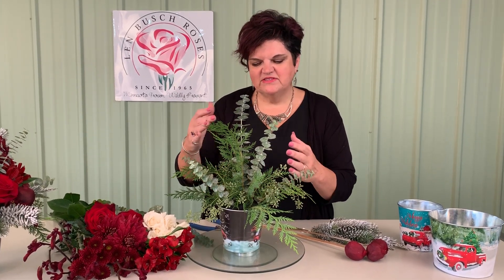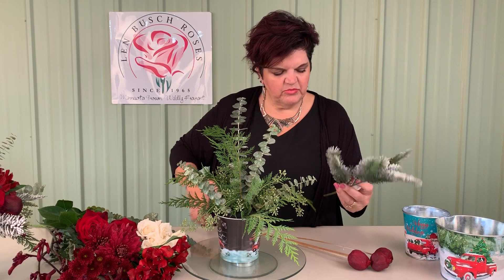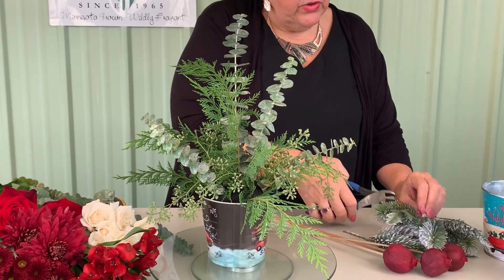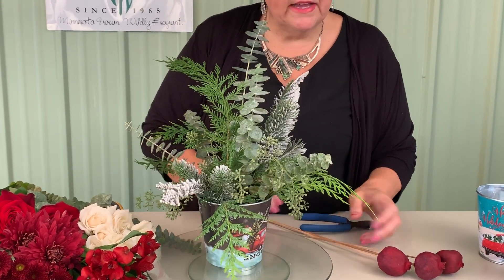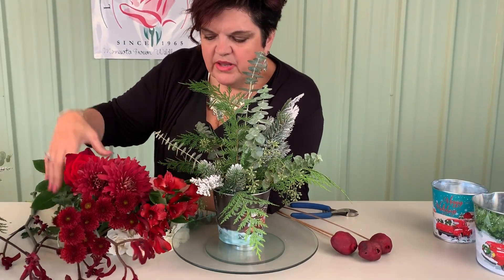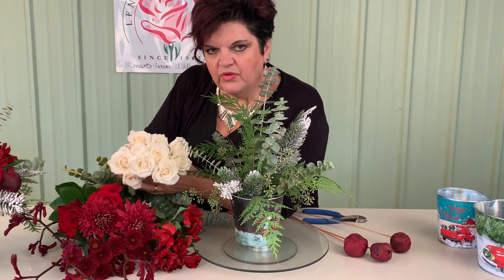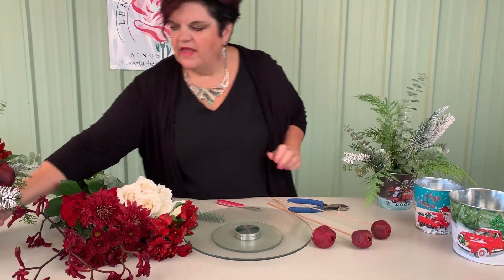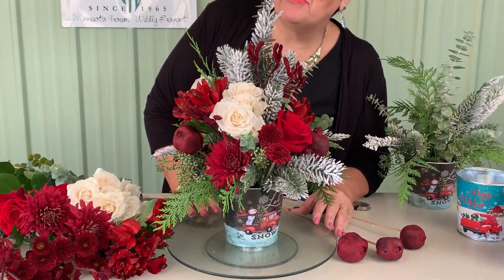Vintage holiday design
This trend features antique trucks as the anchor.  It has a variety of muted tones of red and green.  Matte finishes on berries and containers will pair well with this look.